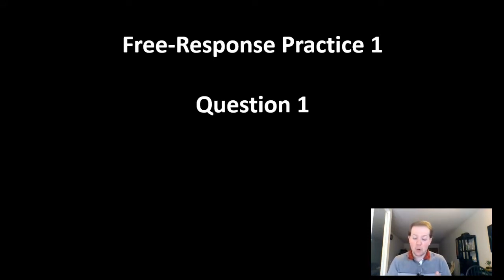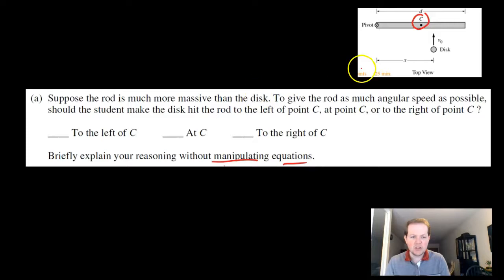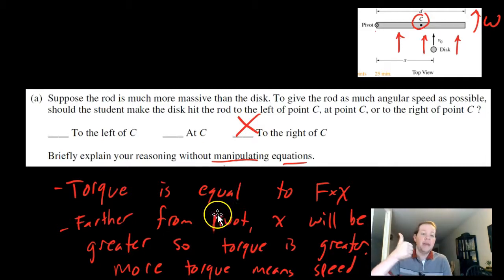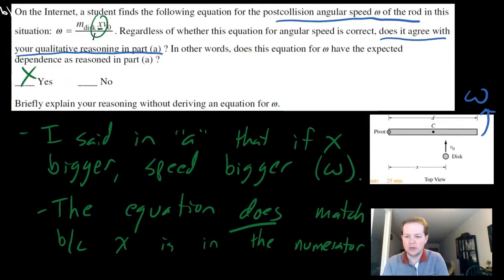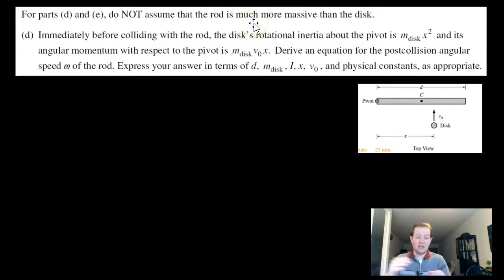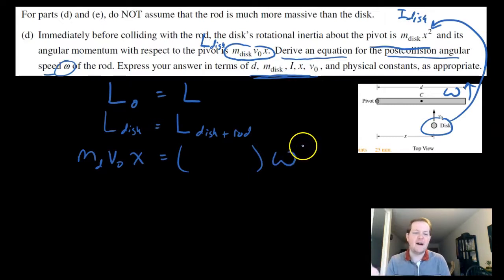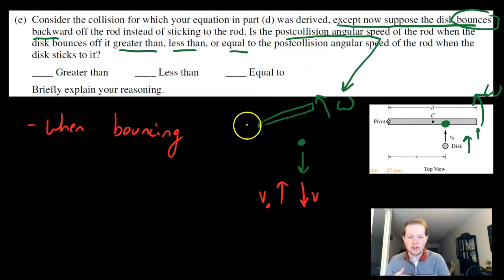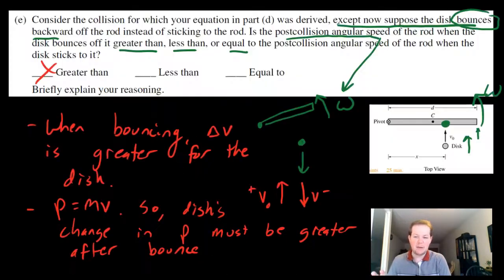AP FR1 Q1 Solution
Apologies, several times I mix the terms angular velocity and momentum.